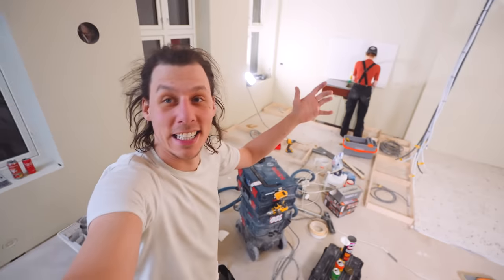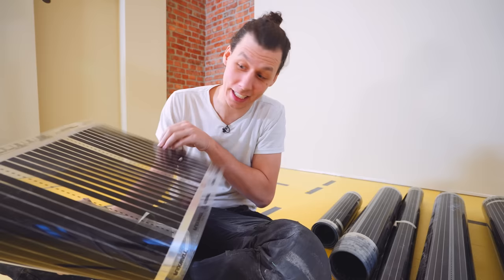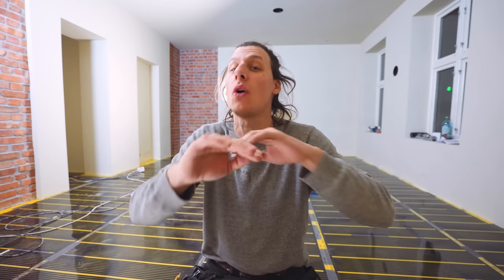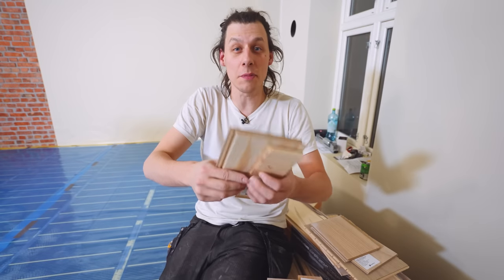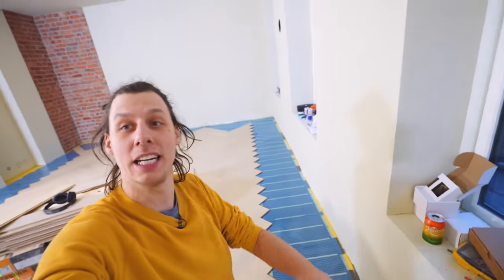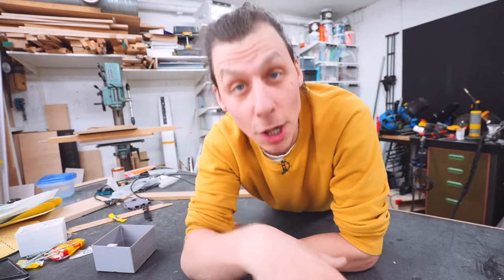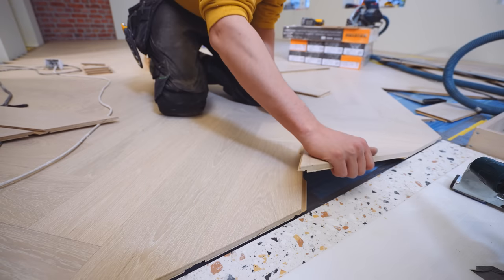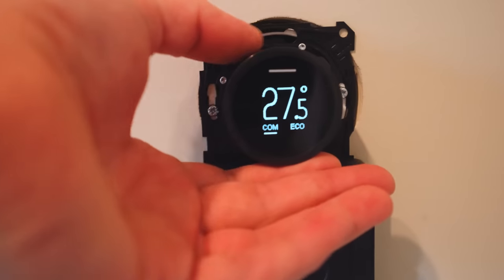How to Install Electric Floor Heating and Hardwood Flooring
Best Tape
Impact driver